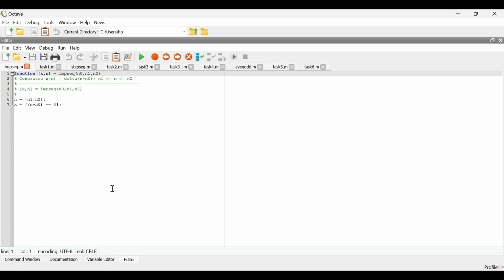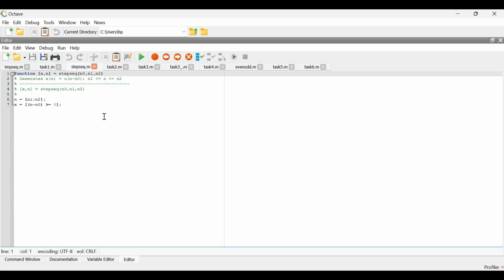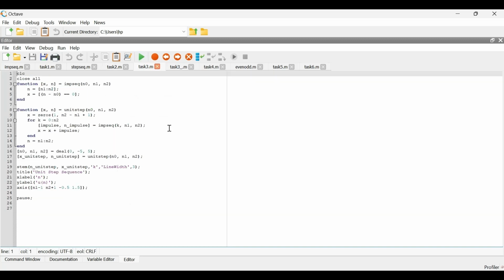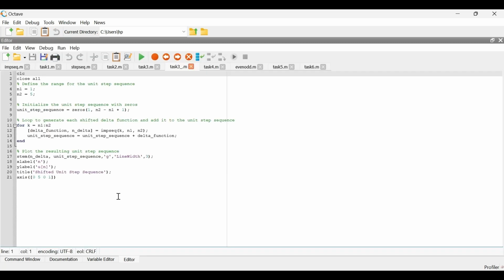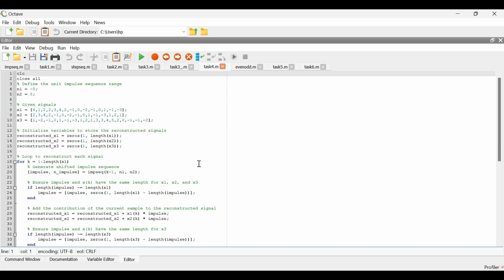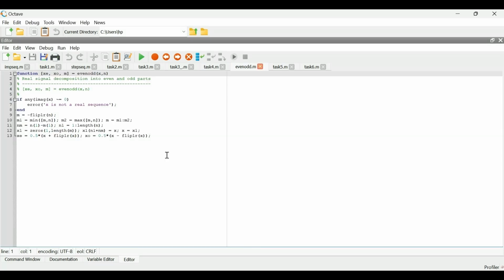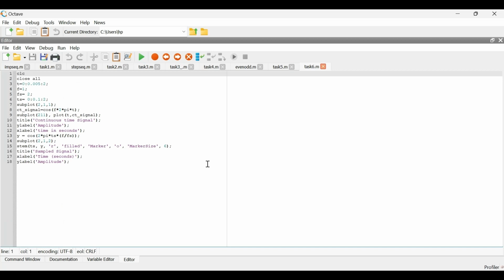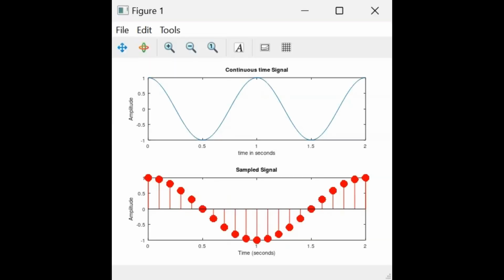DIGITAL SIGNAL PROCESSING LAB#3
UNIVERSITY OF ENGINEERING AND TECHNOLOGY, TAXILA